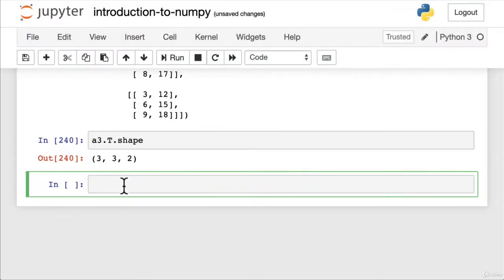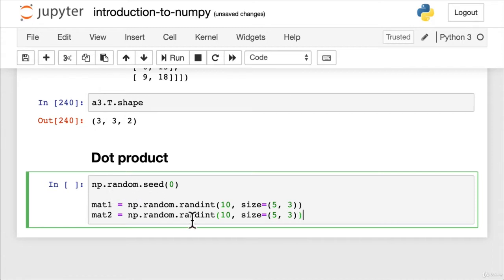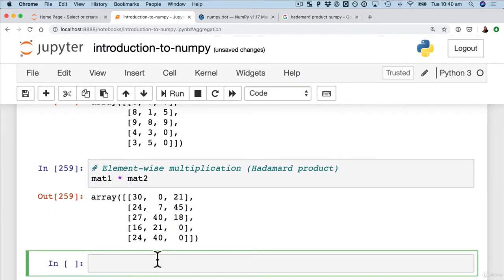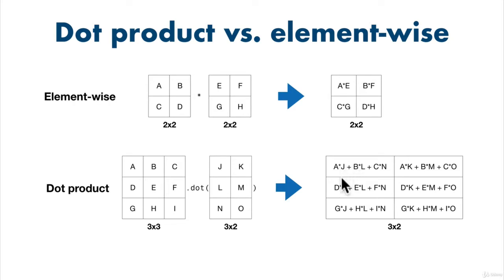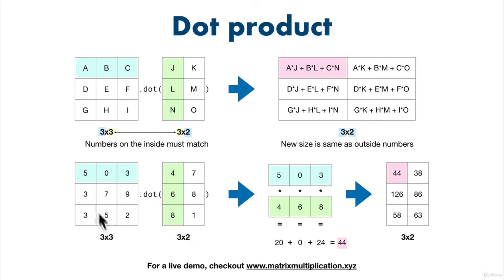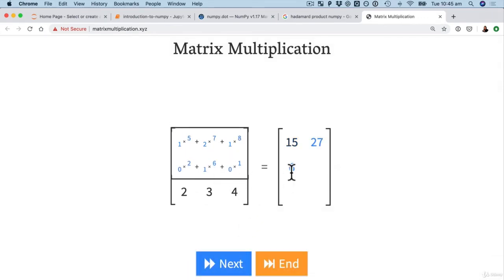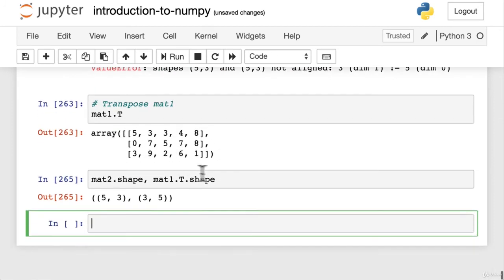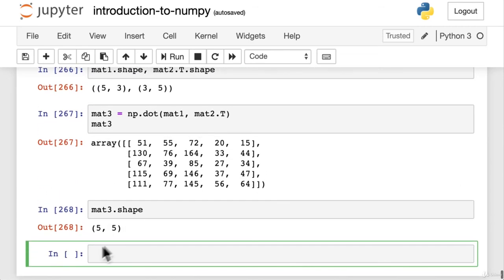Dot Product vs Element Wise